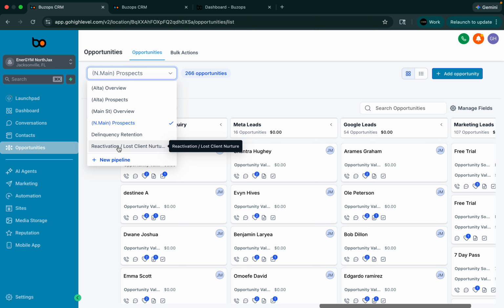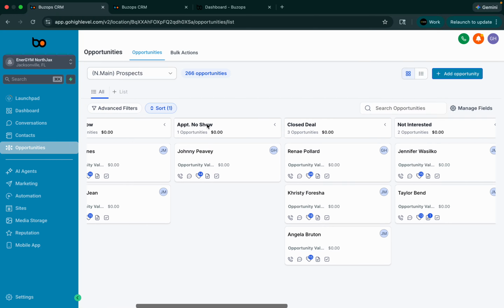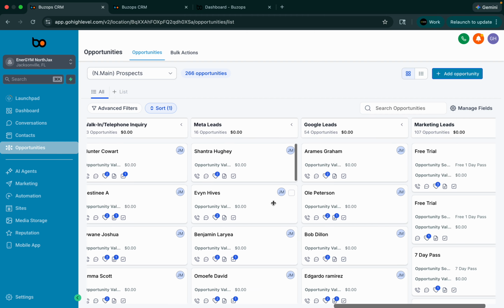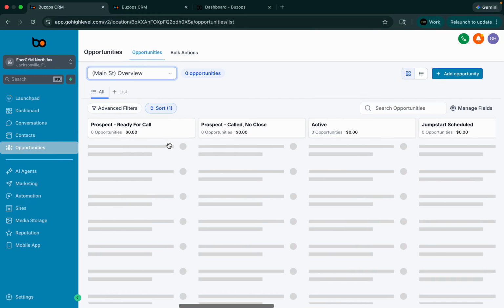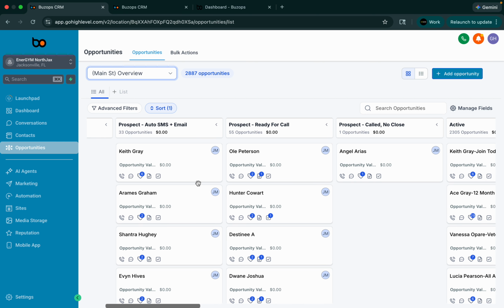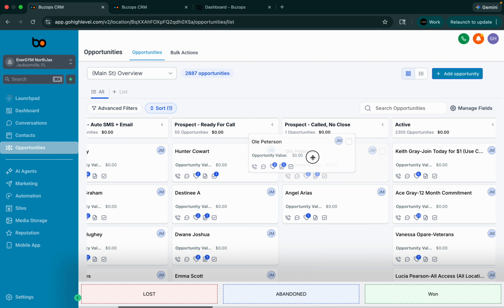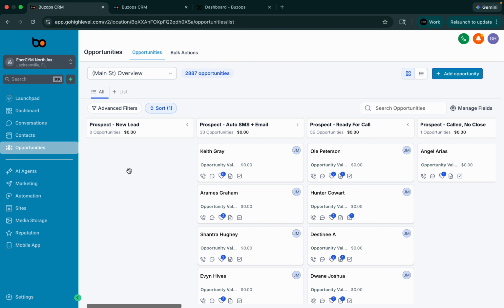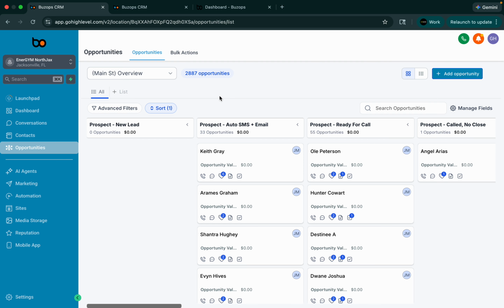Tier 2 Gym Revenue Retention - A Holland Investing Model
This system combines member retention with lead generation and follow-up, giving your gym a complete growth engine.

Instead of juggling spreadsheets, missed calls, and inconsistent follow-ups, everything runs in one place—automatically.

Inside this system:

Everything in the Revenue Recovery System

Lead tracking and follow-up automation

Booking pipeline for tours and appointments

SMS + email nurture campaigns for prospects

Full visibility on where every lead and member stands

This is for gym owners who want consistent growth without relying on manual effort or guesswork.